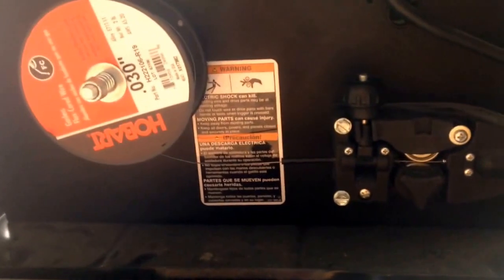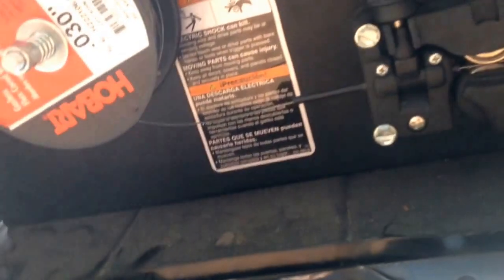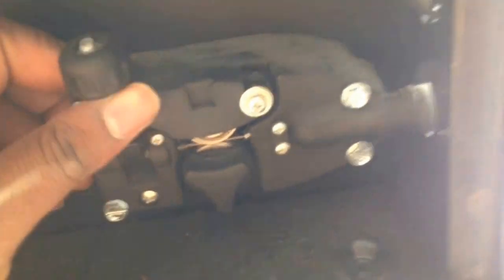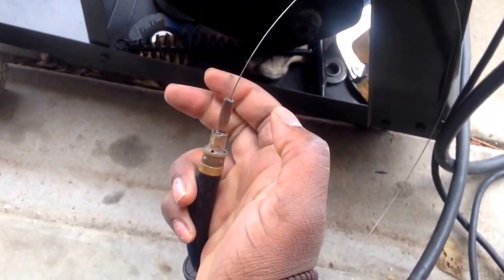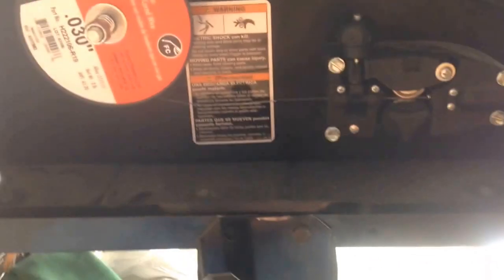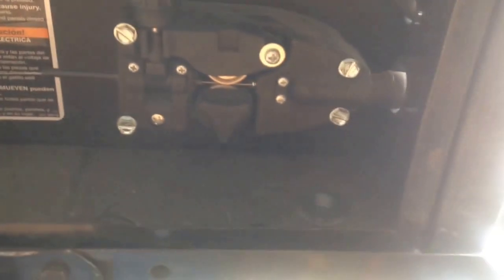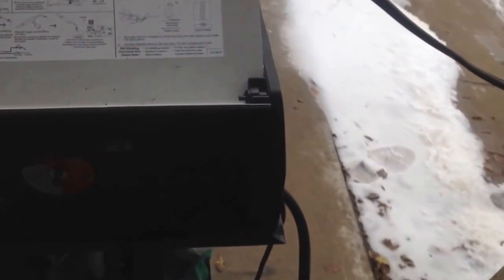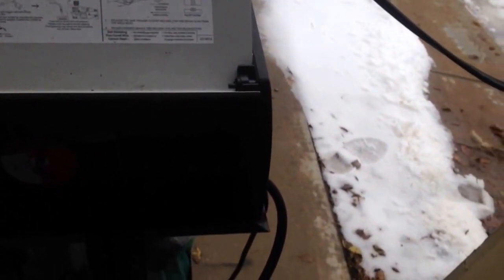Welder setup for sean